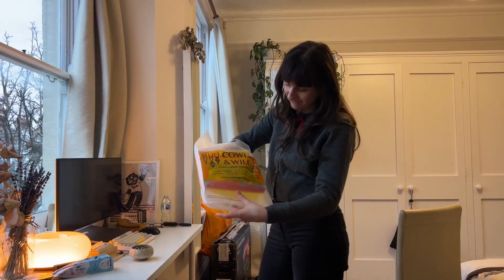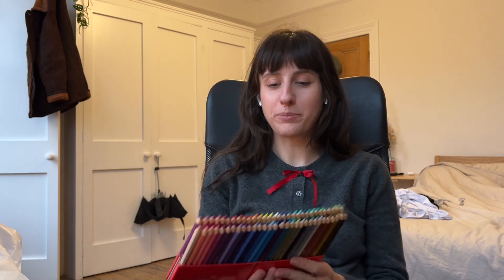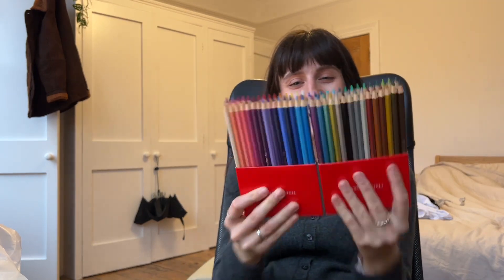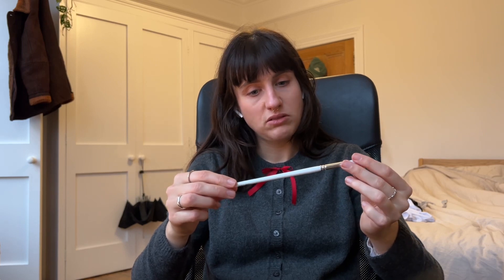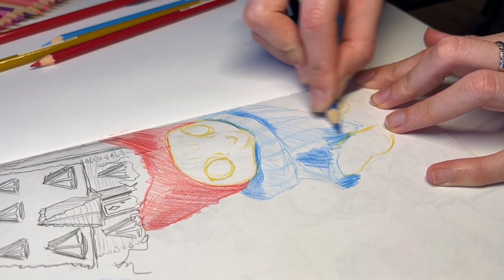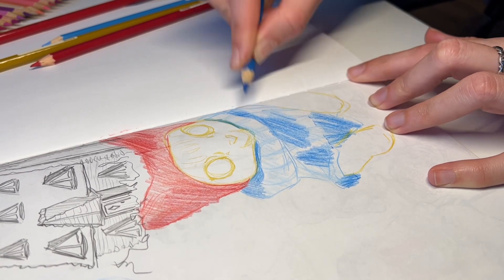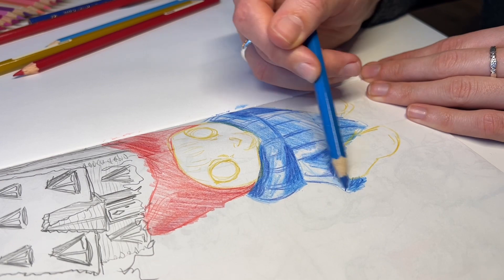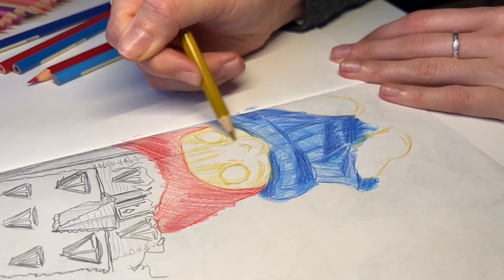Are Faber-Castell pencils good? // drawing for fun vs drawing to sell on Etsy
Hey there! We are all finished with Christmas and I might have treated myself to a pack of 60 Faber-Castell colouring pencils! Let's try them out and see if they still hold up!? In this video i also discuss my thoughts around the art I make, the art i like, and the art people want to buy. In 2024 it is my dream to open an etsy store and so I am beginning to think of pictures I would turn into prints...but what if what I draw for fun doesn't line up with what there is a market for? How do i work out what I still love to draw as well as putting myself in the buyers shoes and what they would want to own and put on their wall? hmmmm. any suggestions please leave a comment! It means so much and I really appreciate it!! xx

In case you're new here, my name is Hadassah (הדסה) - but I mainly go by Haddie, and I am on a mission to grow my art audience from zero to a point that I can enjoy a wide community of people interested in my art and what I am up to. I'm so excited to find my people and be encouraged as well as encourage others in a similar position.

❥ Art Supplies
~ Faber Castell Colour Pencils
~ Sketch book from ArtBox (Covent Garden, London)

~ Camera: Fujifilm X-E4 // iPhone 13
~ Software: iMovie on my iPad

❥ Title cards
~ Sketching: Procreate on my iPad

❥About me
I'm an artist from New Zealand, currently traveling abroad. I love to create stories, paintings, sculptures and more! and am so excited to have a place to share all of this with the world.